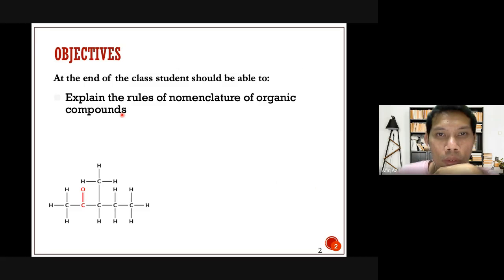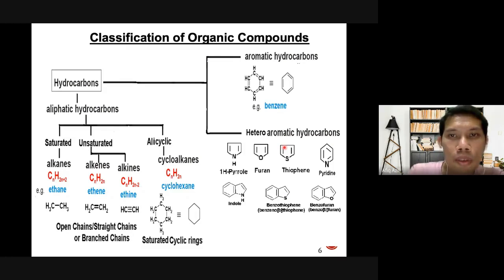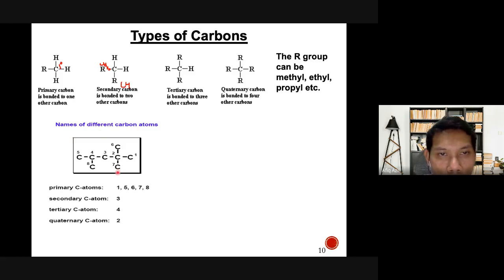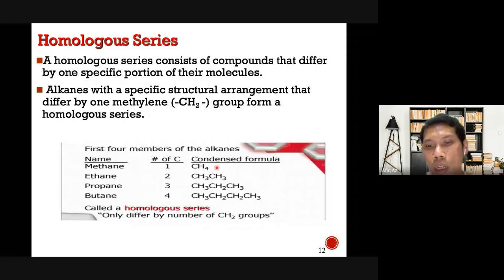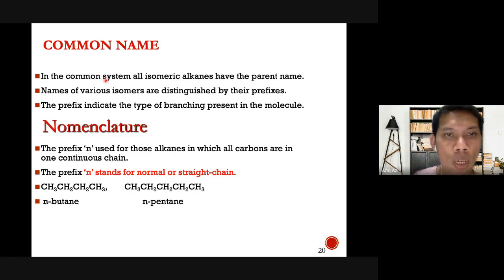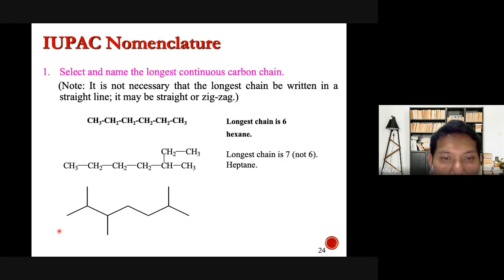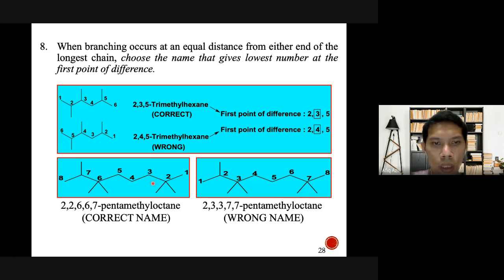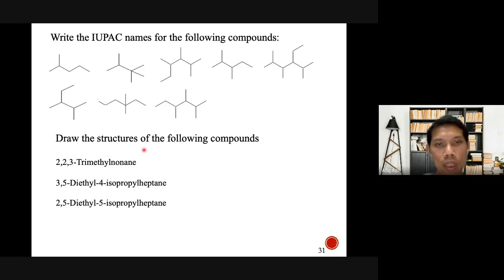Nomenclature of Organic Compound (Lecture 1)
This is a lecture on the Nomenclature of Organic Compound (Lecture 1) for BPH 1063 and  BPS 1053